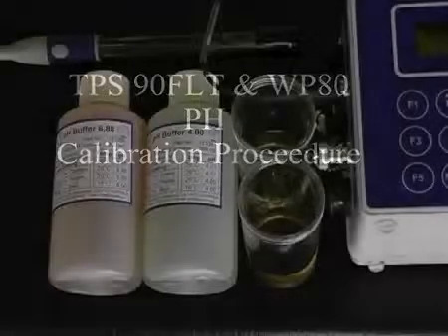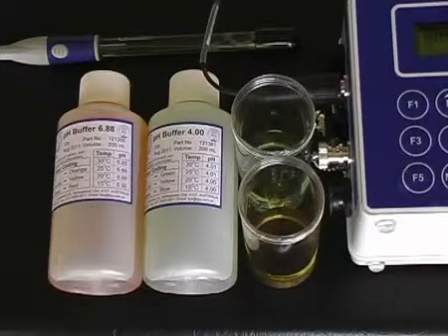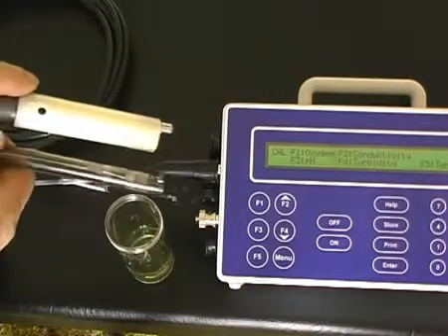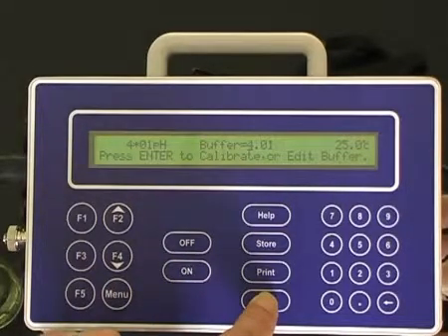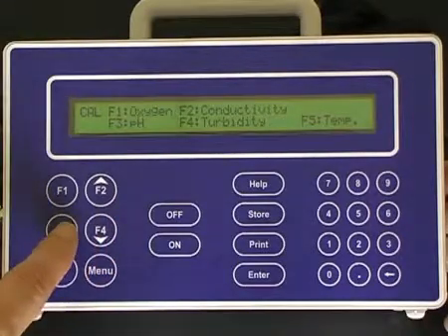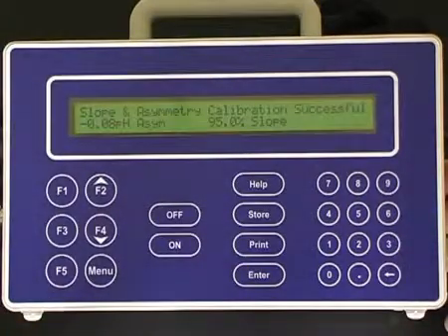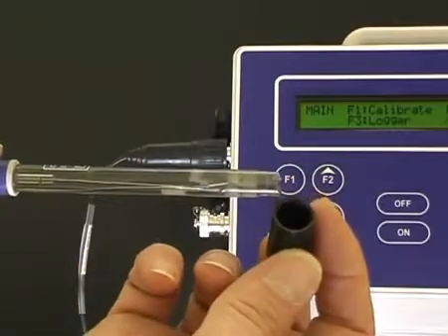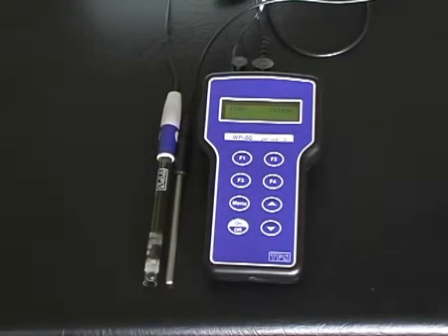Conducting PH Calibration with TPS 90FL-T Water Quality Instruments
The TPS 90FL-T Multi-function Water Quality Meter and Logger is configured with independent probes for pH, conductivity / salinity [TDS] / temperature, dissolved oxygen [DO], and turbidity. This procedure is very similar on their equivalent hand held instrument the WP-84.